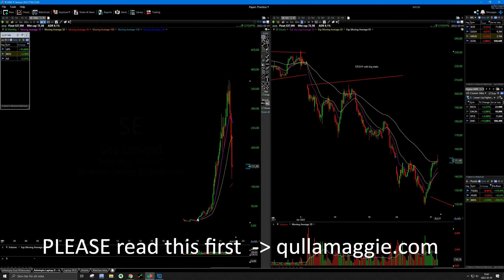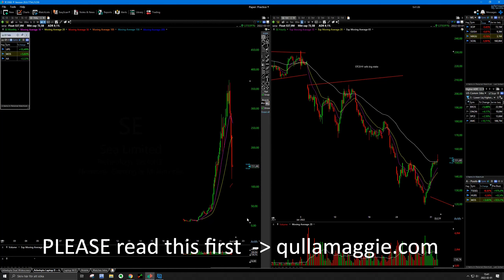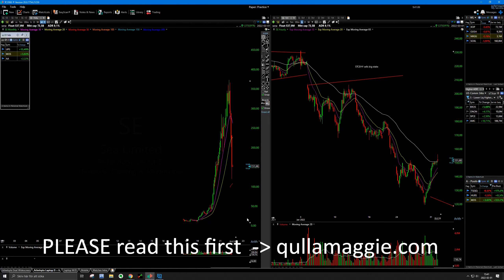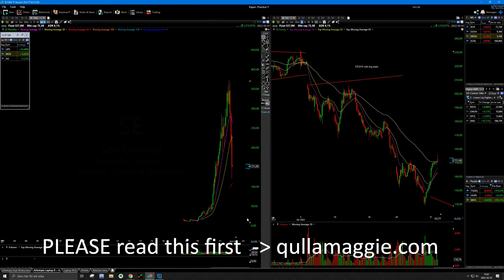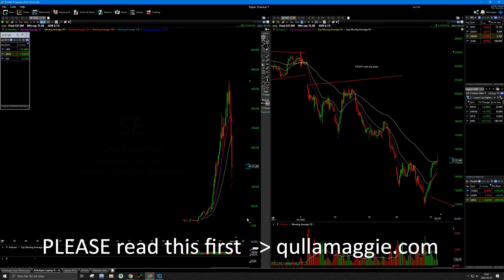How to trade Bounce Setups Qullamaggie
20+ free trading resources and tools from   qullamaggie.net